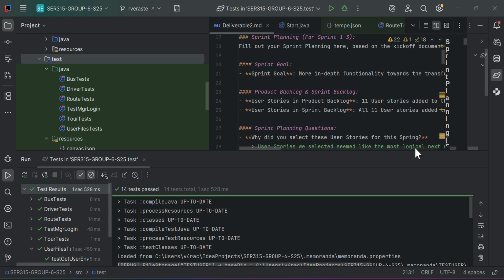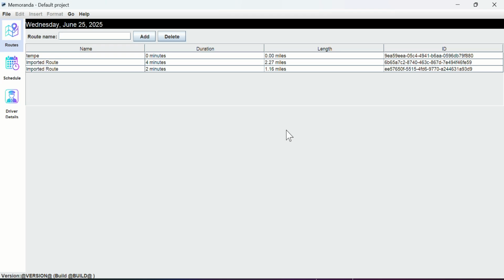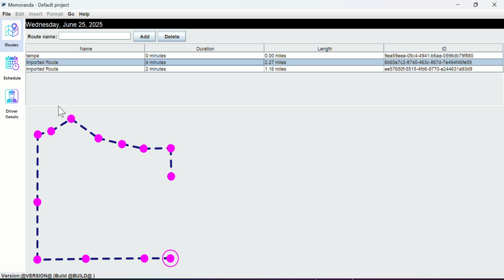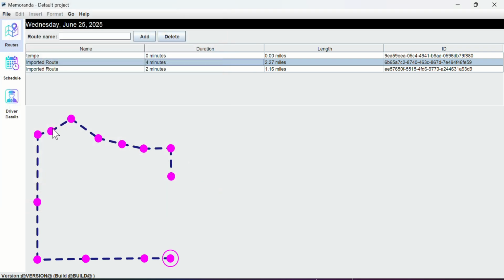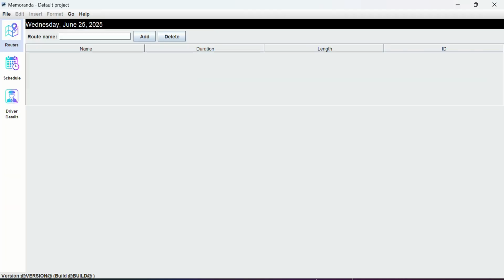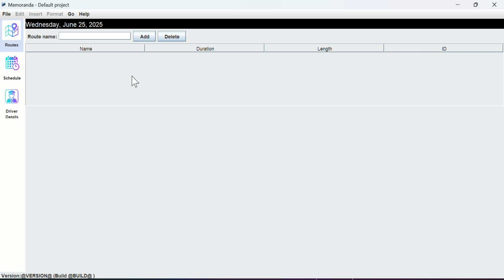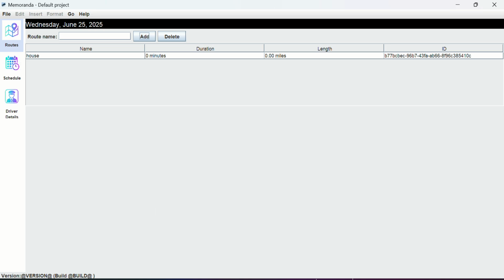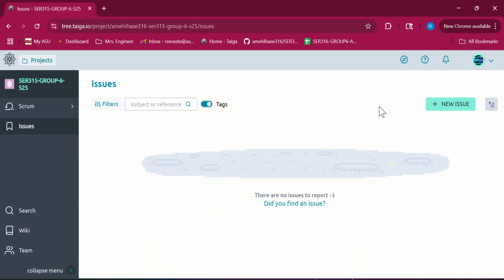Sprint2 recording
Super cutie bussin bus app